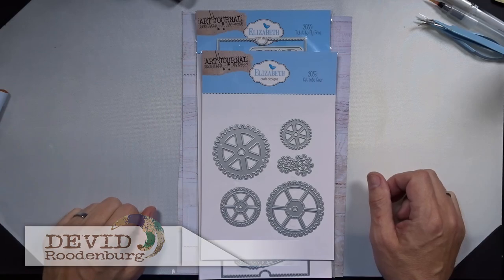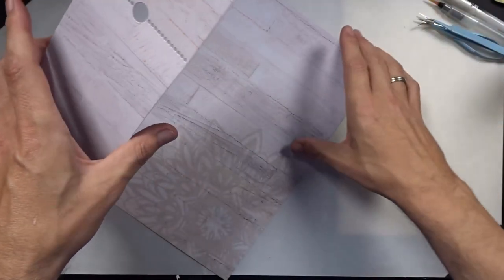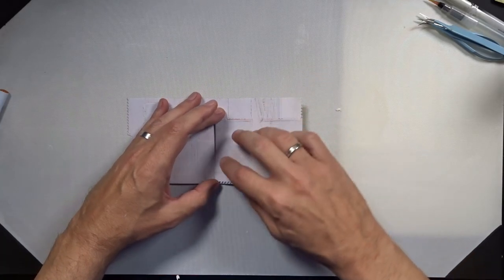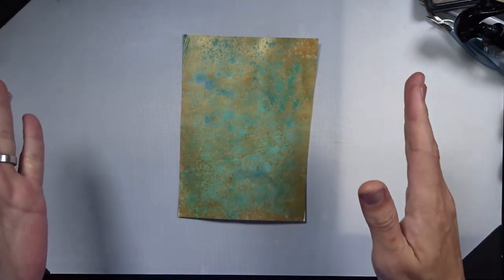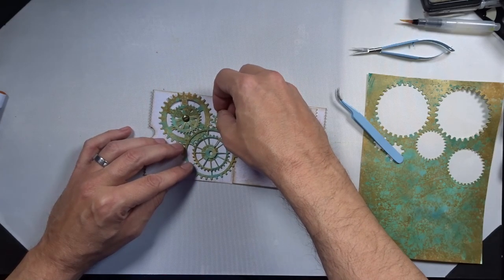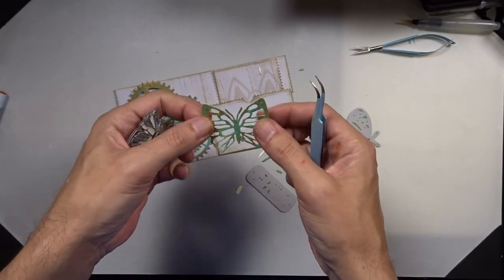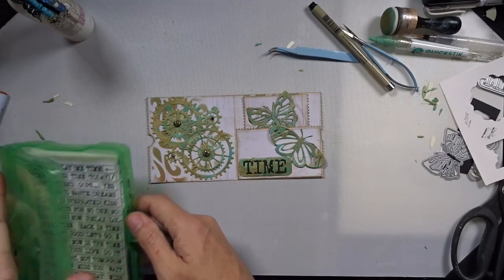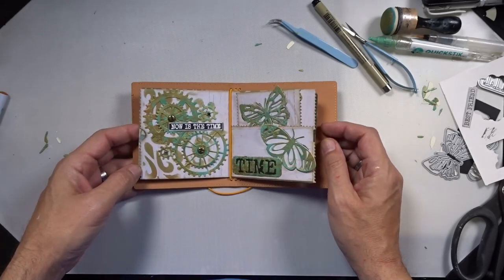Making faux patina using paint to cut out my gears - two pages in my journal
Hello my fellow crafters and welcome! Today Ishare a spread using my brand new "Back in time" Art Journal Specials collection. This time i am using the ticket die and butterfly's. I used Distress paints to make a faux patina paper to cut out my gears from the "get in to gear"set.  I love how it turned out! The Art Journal Specials collection is out now and available at your favorite retailer!

And while your at it, give this video a 👍🏼

You can find all the latest Elizabeth Craft Designs products at your favorite retailer or at:

Shop at Elizabeth Craft designs:
ECD US:

SCRAPBOOK.COM

• Elizabeth Craft Designs - Back In Time Collection - 12 x 12 Paper Pack - Grungy Wood

• Elizabeth Craft Designs - Back In Time Collection - Dies - Ticket To Fly Free

• Elizabeth Craft Designs - Back In Time Collection - Dies - Timeless Rounded Corners

• Elizabeth Craft Designs - Back In Time Collection - Dies - Get In To Gear

• Elizabeth Craft Designs - Back In Time Collection - Dies - Beautiful Doily

• Elizabeth Craft Designs - Back In Time Collection - Dies - Alphabet Numbers and More

• Elizabeth Craft Designs - Back In Time Collection - Dies - Back In Time

• Elizabeth Craft Designs - Back In Time Collection - Clear Photopolymer Stamps - Back In Time

• Elizabeth Craft Designs - Back In Time Collection - Clear Photopolymer Stamps - Journal Phrases 2

• Elizabeth Craft Designs - Back In Time Collection - Clear Photopolymer Stamps - Good Old Times

• Elizabeth Craft Designs - Back In Time Collection - Clear Photopolymer Stamps - Me Time

• Elizabeth Craft Designs - Back In Time Collection - Stencils - Journal Stencils 1